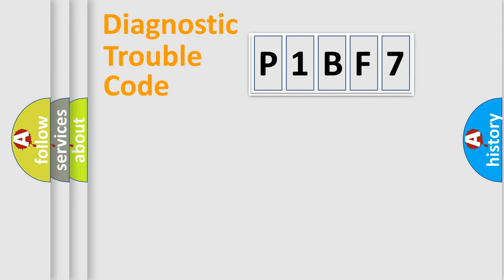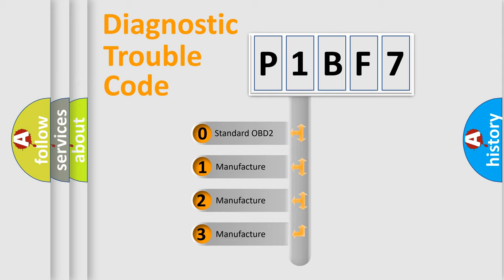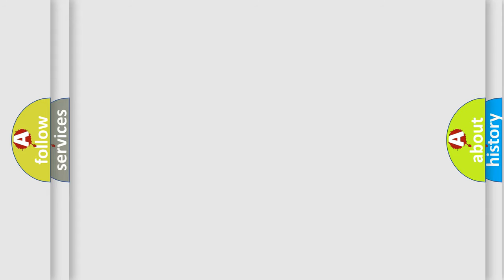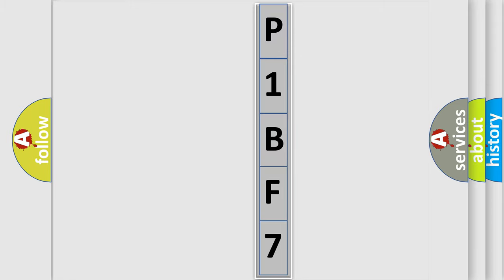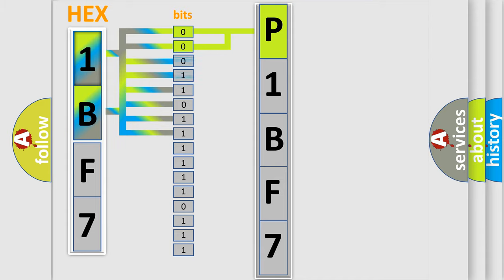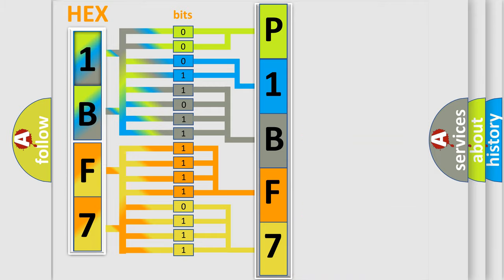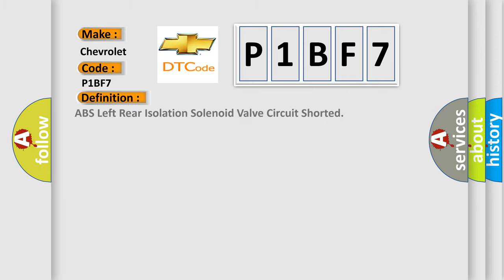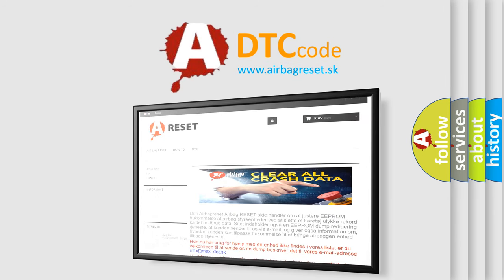DTC Chervrolet P1BF7 Short Explanation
Contents:
0:21 Basic DTC analysis according to OBD2 protocol standard.
1:48 Insight into programming
2:58 A diagnostically understandable description of the Diagnostic Trouble Code
3:05 Basic error definition

Make
Chevrolet
Code
P1BF7
Definition
ABS Left Rear Isolation Solenoid Valve Circuit Shorted
Description